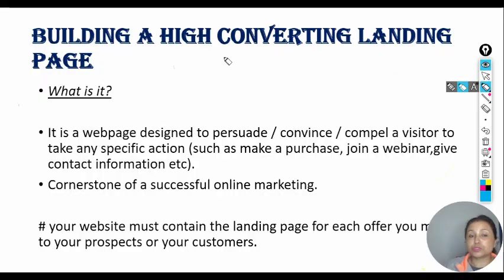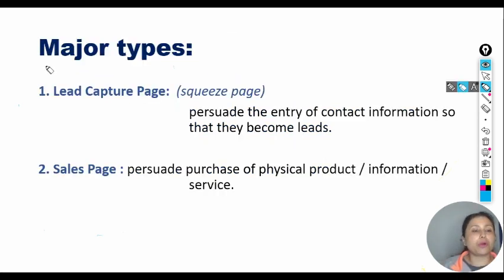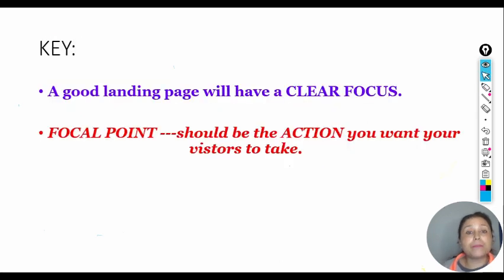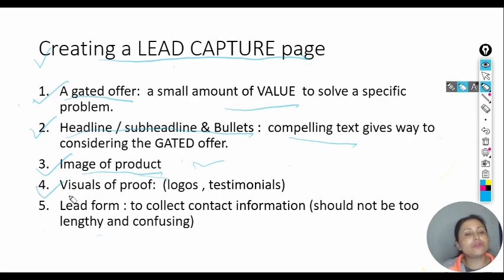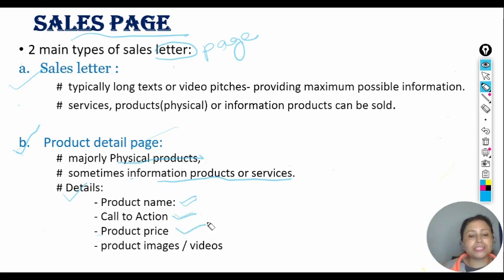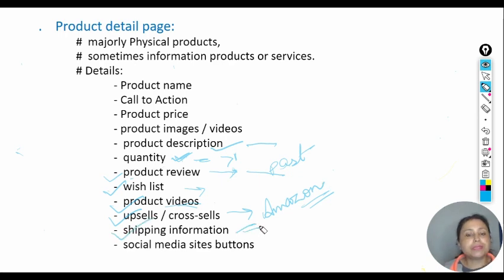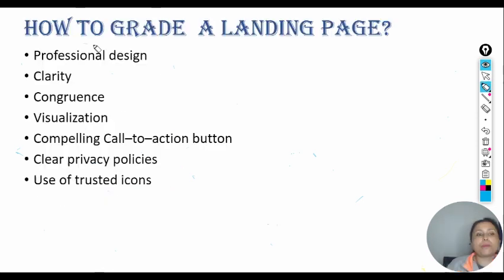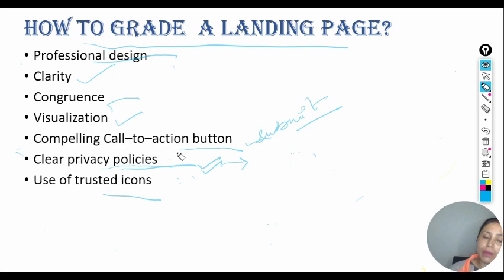Lecture 22 - How to build a high converting Landing Page | Digital Marketing course for beginners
Lecture 22- LANDING PAGE | Digital Marketing course for beginners | How to build a high converting Landing Page
😃 Hey There!  I would love to know your thoughts or doubts here in the comments.😊

Digital Marketing | Social Media Marketing | Content Marketing | Basics of Digital marketing | lectures | Digital Marketing Series | Complete course for beginners | Landing Page | How to design a High converting landing page?

BRIEF:
The video discusses in detail What is LANDING PAGE & How can we design a high converting Landing Page?

Major Subtopics covered are:
* What is a LANDING PAGE
* Different types of landing pages
* When do we use each of the landing page
* Factors that help in making a winning Landing page
* How do you access the success of your landing page
* How to convert the customers into buyers